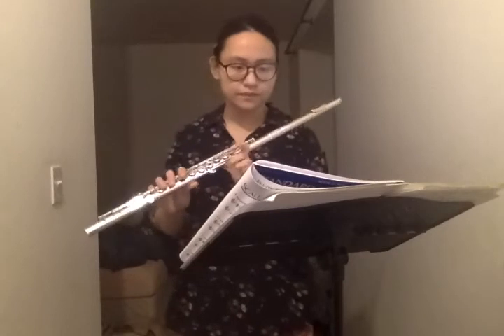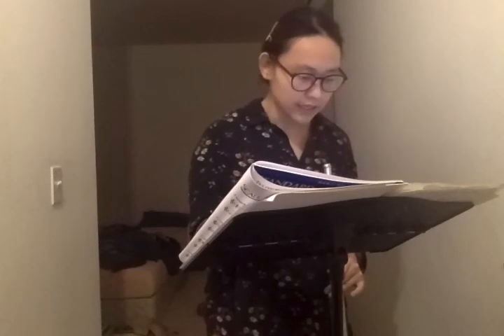Flute sectional Intermediate band (week of 5/19)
Sight reading
1. learn your scales. Set a goal of scales memorization. (This week, Bb major and G harmonic minor)
2. key signature (tells you first or last notes of the piece)
3. tempo, how fast I should go? Know what is allegro, moderato, andante etc. tap your foot before and while you are playing
4. look for repeating pattern (ex. scales you are familiar with, major, minor, chromatic)
5. READ AHEAD. most important point and tip, read a measure ahead.
6. never stop playing. When you play wrong notes, or make mistakes, NEVER stop.
7. Look for accidentals.
8. sing inside. When you see hard rhythms, don't panic, just sing it inside your heart and tap your foot.
9. time signature, it will tell you how many beats in one measure.
10. stay concentrate, relax, breath, and don't start until you are fully ready!
11. you got this, just practice more!!